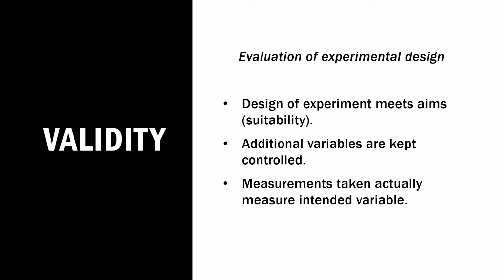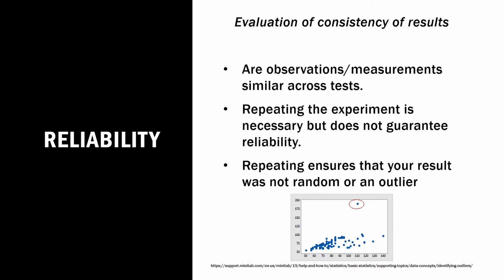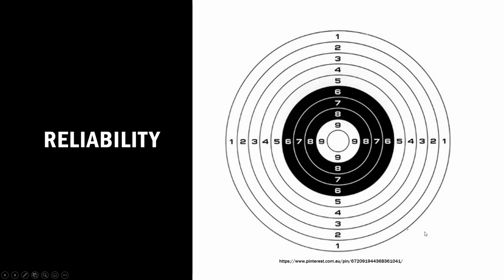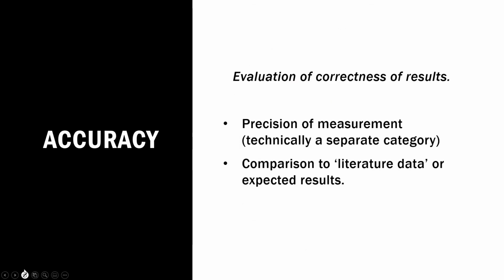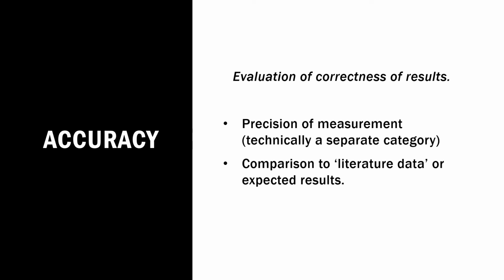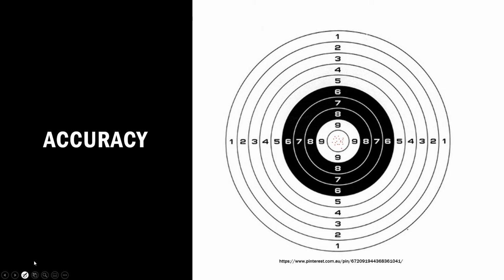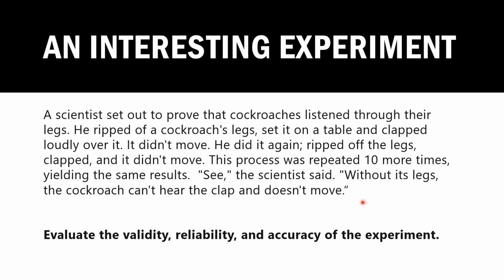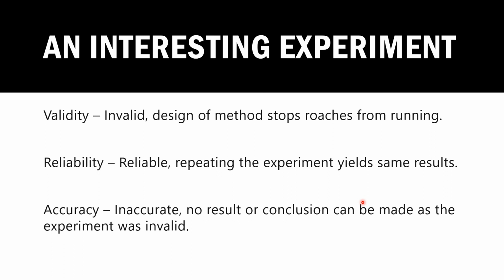WS - Validity/Reliability/Accuracy in First Hand Investigations